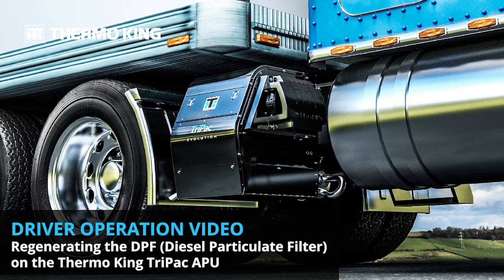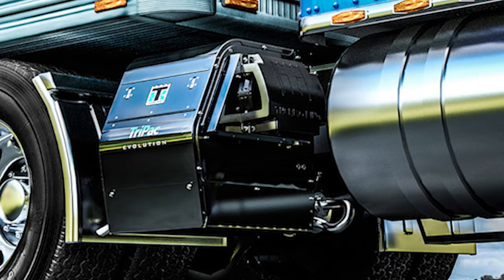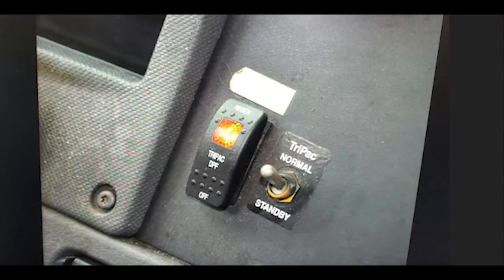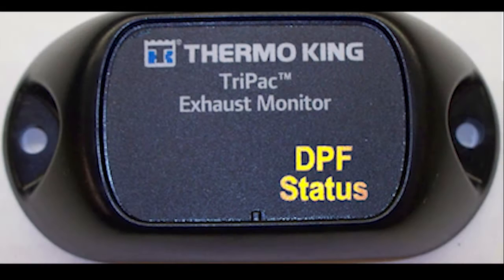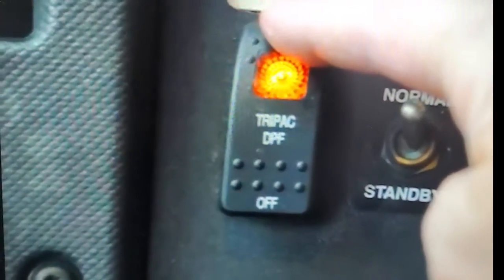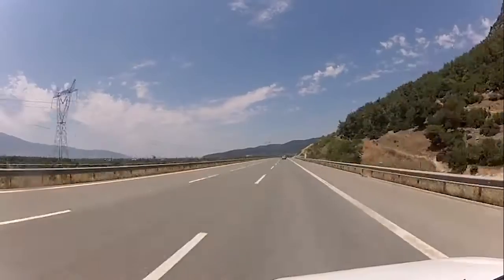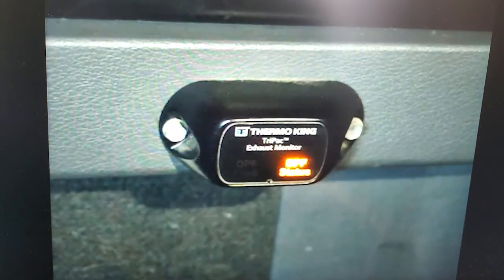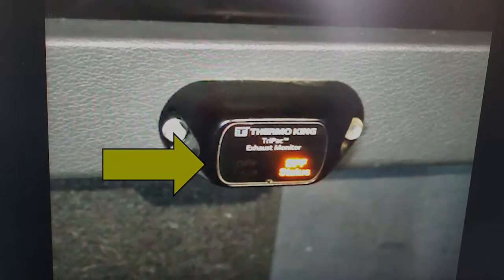TriPac Evolution APU Driver Operations: Regenerating DPF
In this easy-to-follow video tutorial, learn how to regenerate the Diesel Particulate Filter (DPF) for your Thermo King TriPac Evolution auxiliary power unit.